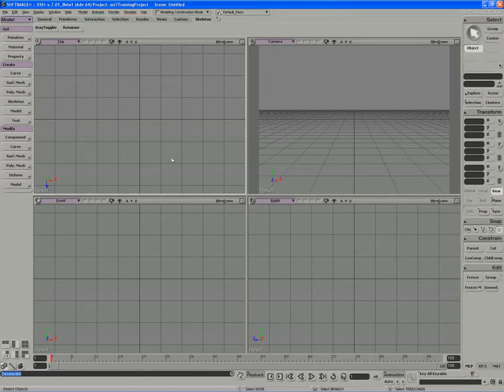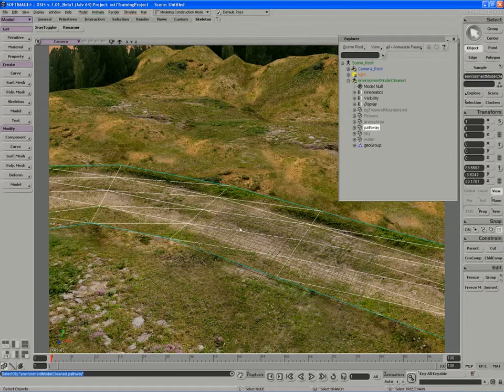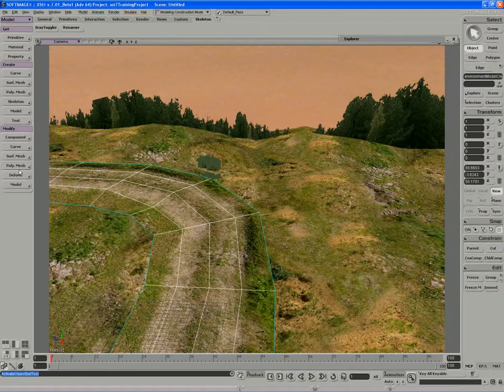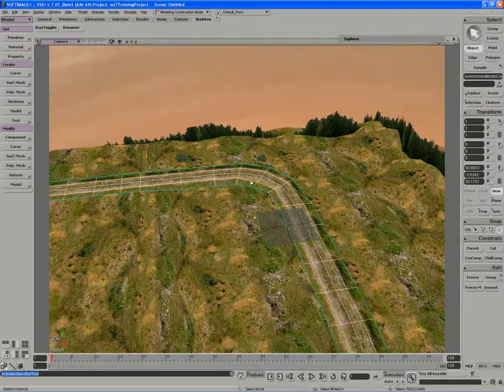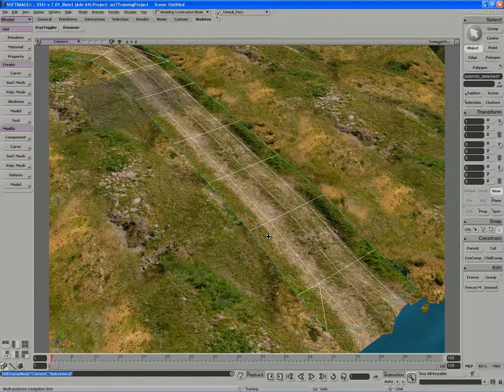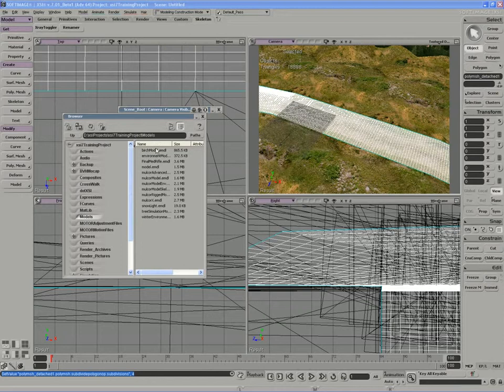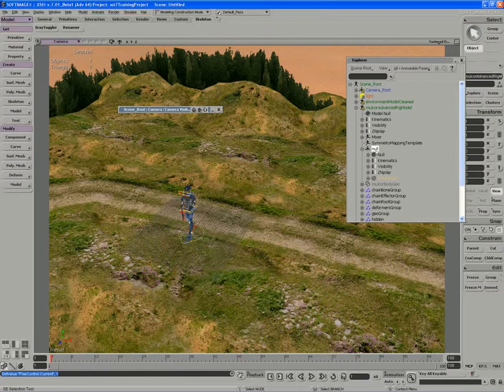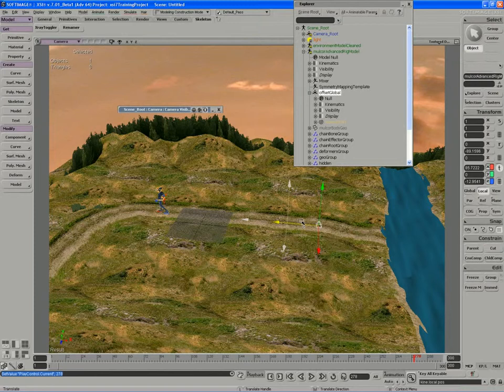14. Prepping a Scene for ICE Effects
ICE - FootPrints and Dust